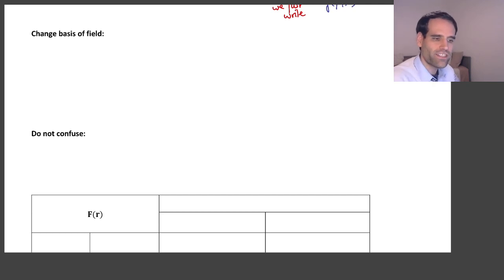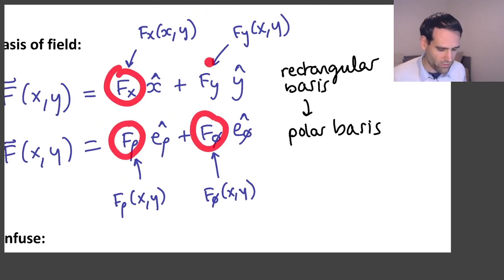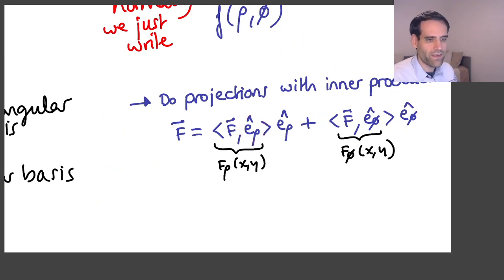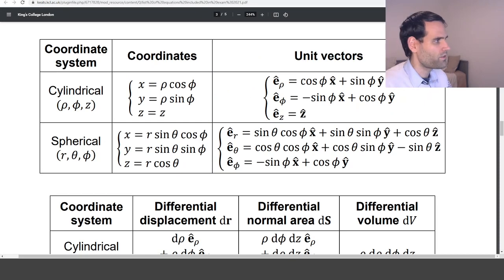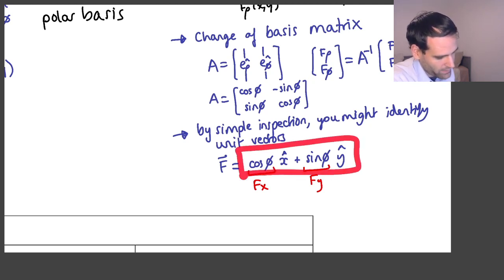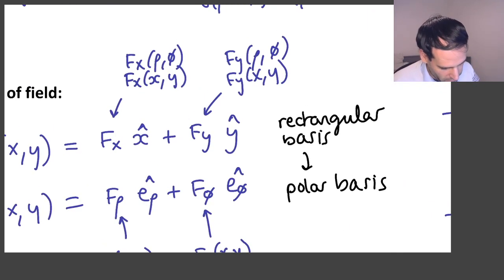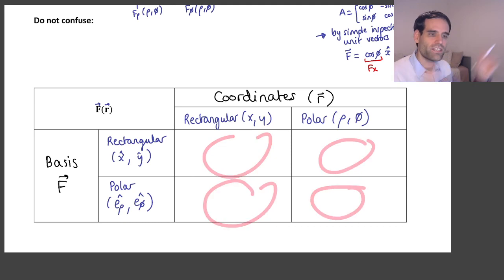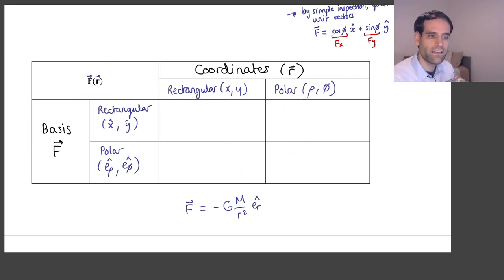3.1 Coordinates & Fields - #09 Changing the Basis of a Field